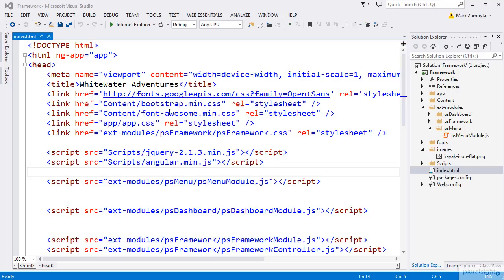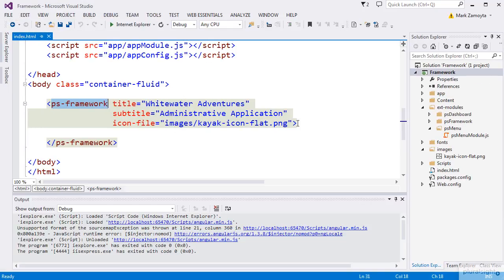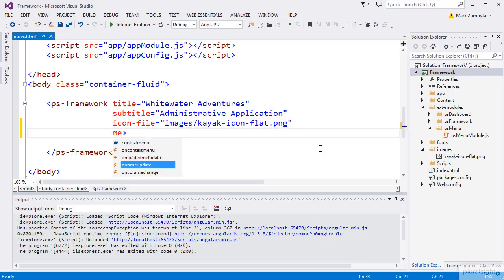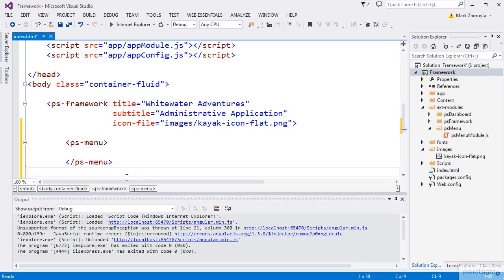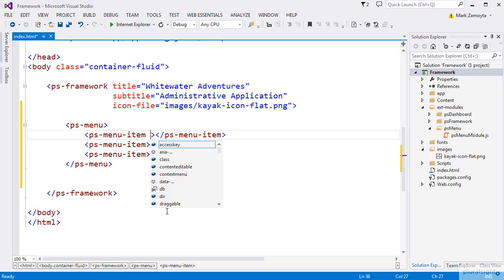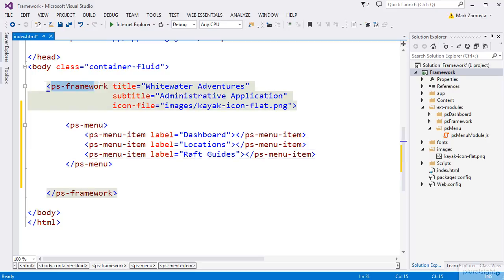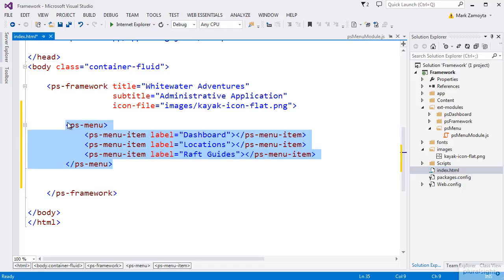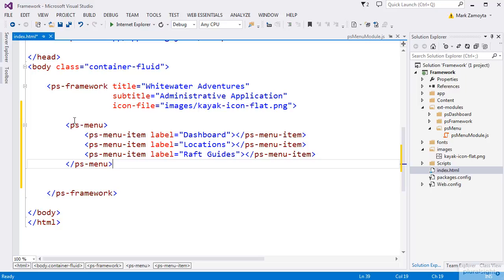AngularJS_Tut_Advance - 14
14Declaring a Menu